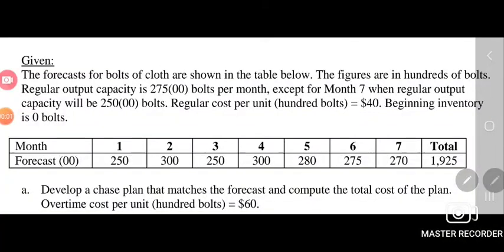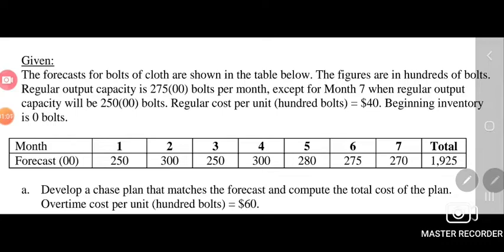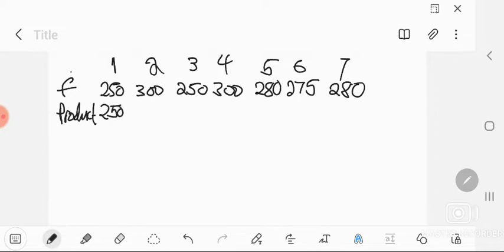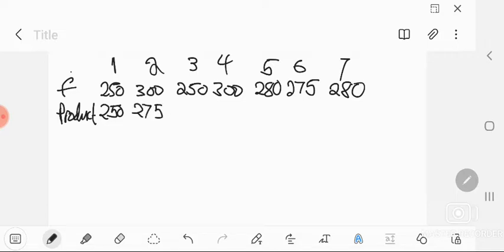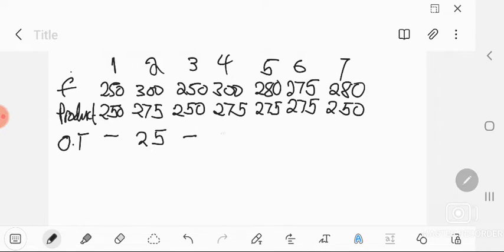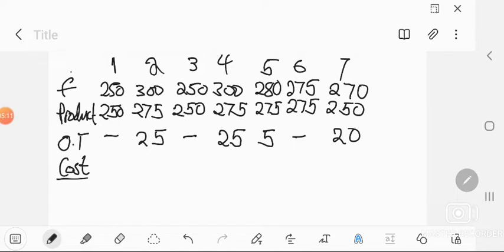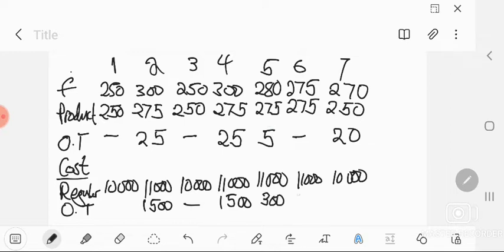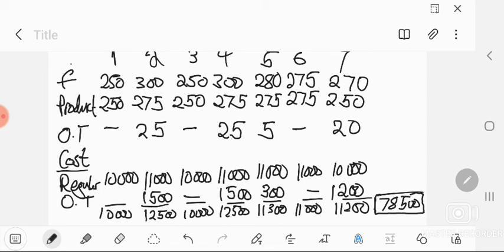AGGREGATE PLANNING PART 4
production and operations management